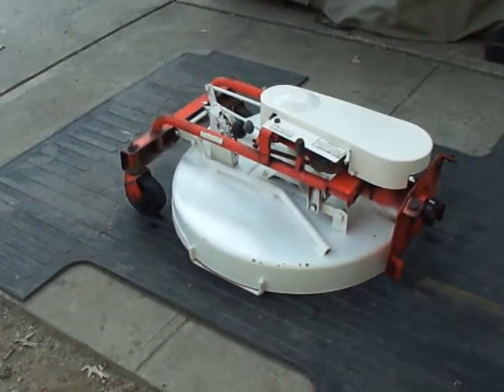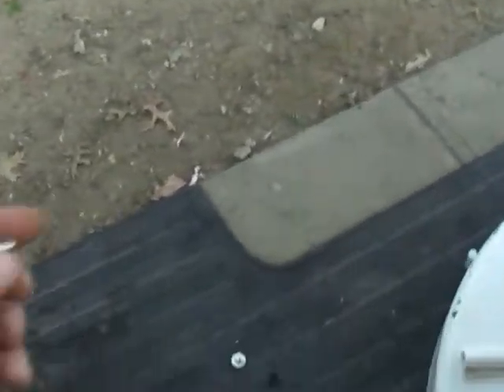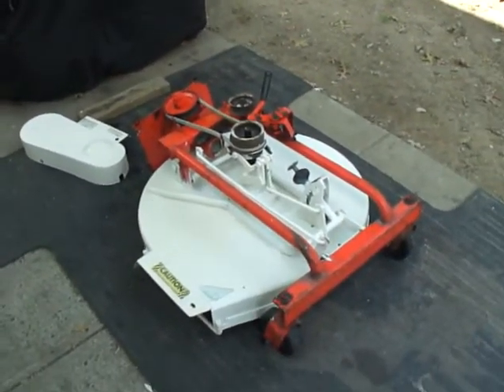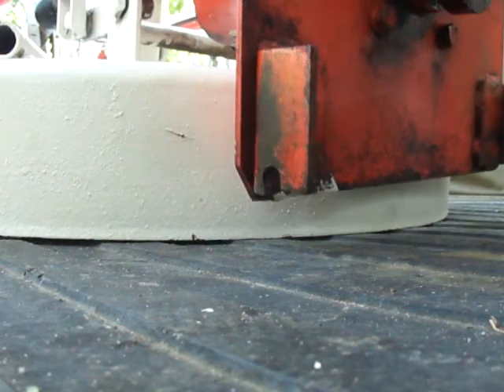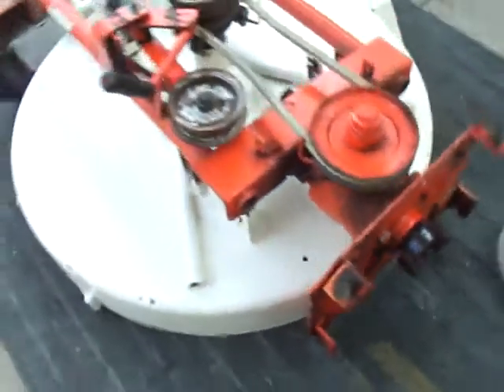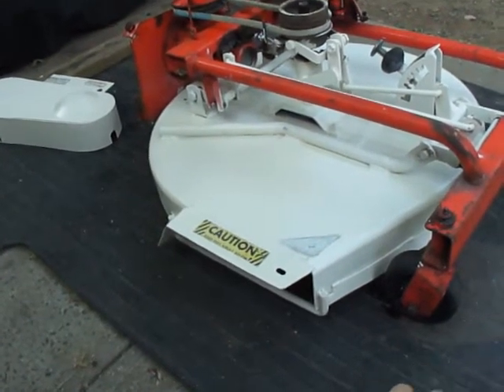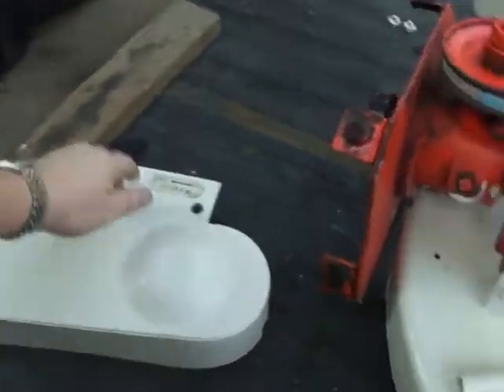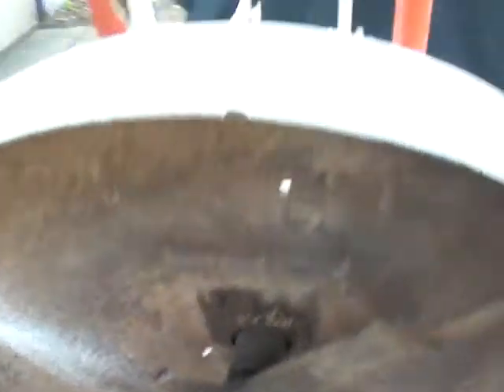Ariens Sno-Thro 10000 Rotary mower attachment 26" model 35-10m 1967 part 1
This is the Ariens model 35-10m rotary mower attachment built in 1967. It is a 26" cut and part of the Trak-team line of Ariens 10000 series Tractors that most commonly run the Sno-Thro and this is the rotary mower attachment one of several different attachments they made for the 10000 series, at a glance.
I picked this up recently for $75 and it is in excellent shape.